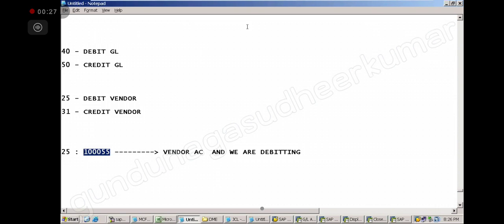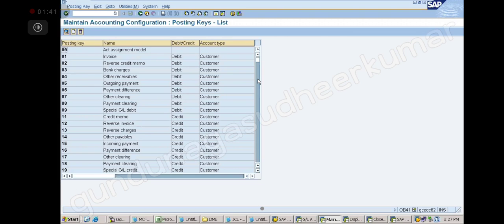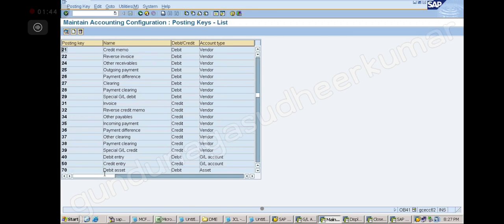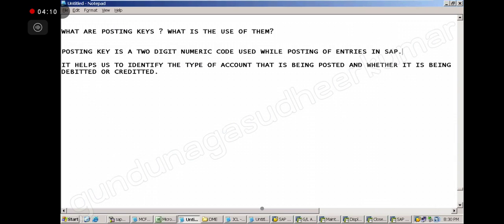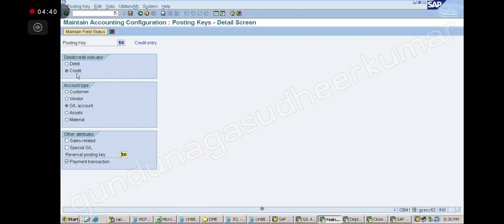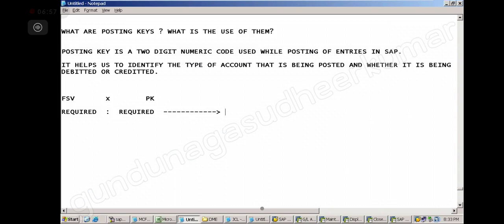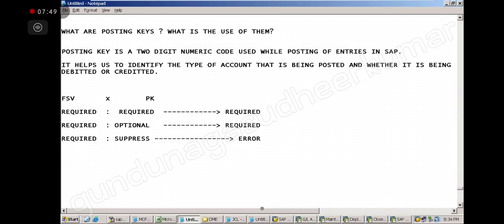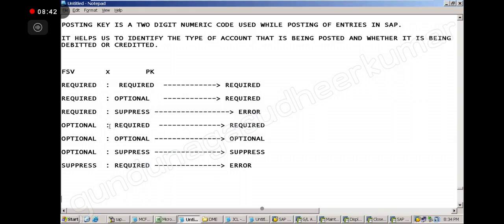sap day 27(1)